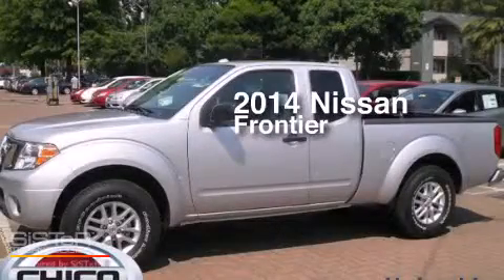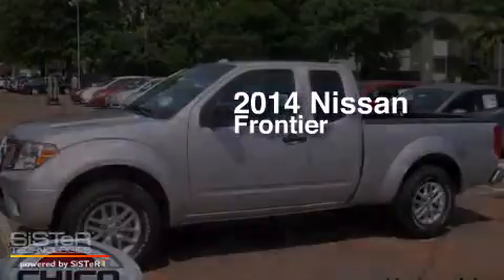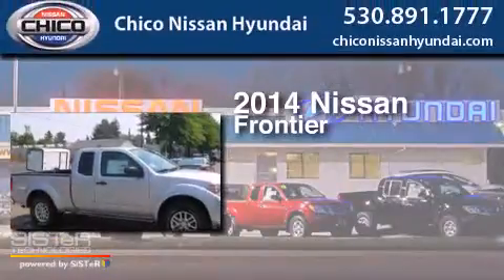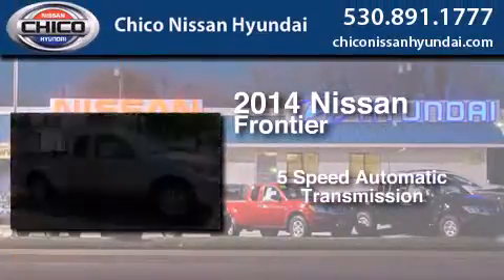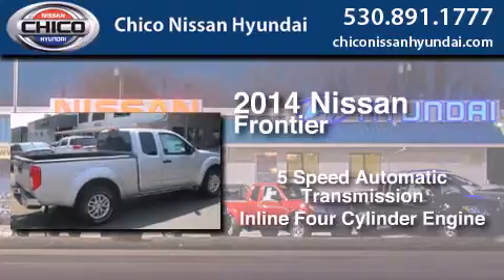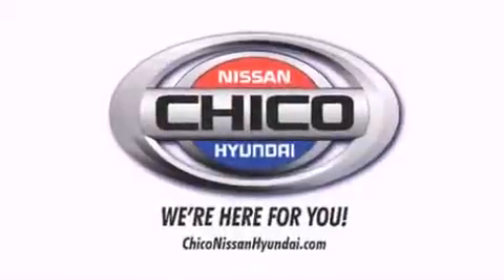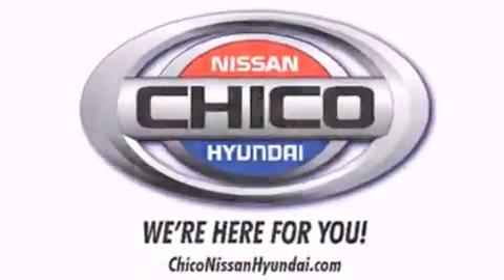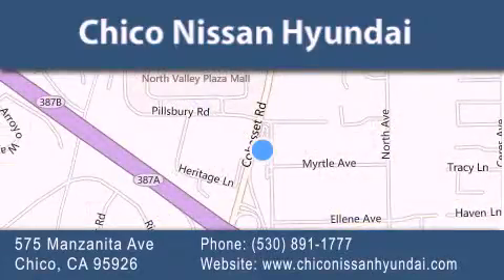2014 Nissan Frontier Chico | Redding CA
We have been honored to serve the Chico CA area , we promise that your experience at our dealership will exceed your expectations ! Year : 2014 Make : Nissan Model : Frontier Engine : 2.5L 4 cyls Trans . : Automatic 5-Speed Exterior : Brilliant Silve Miles : 1 Interior : Graphite Stock : 8814 Chico Nissan Hyundai 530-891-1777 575 Manzanita Ave Chico , CA 95926